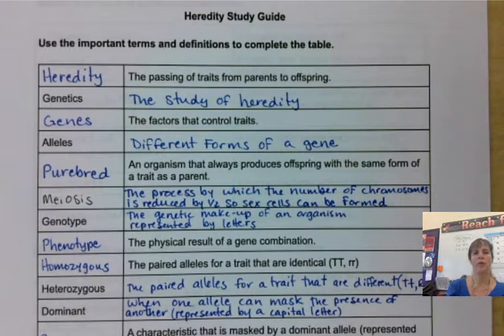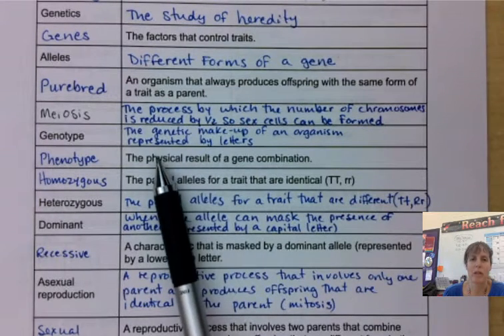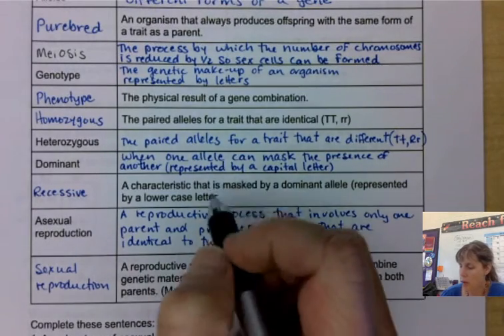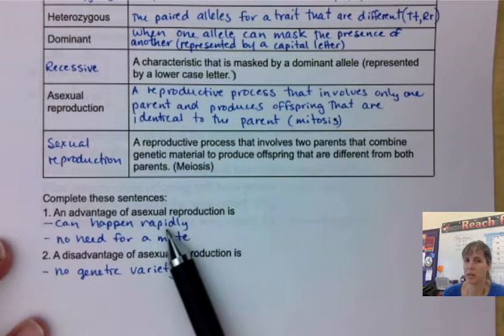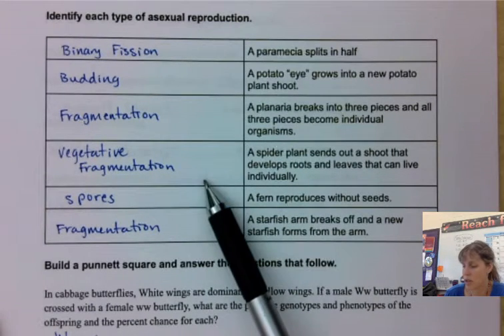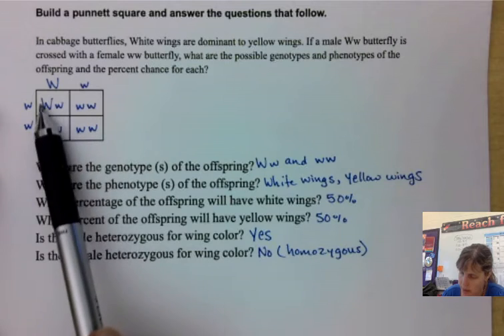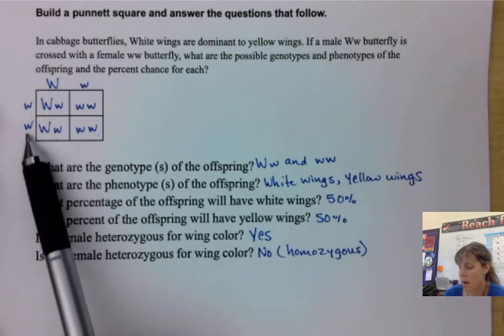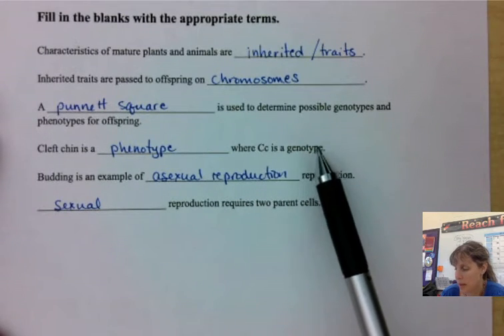Heredity Study guide review